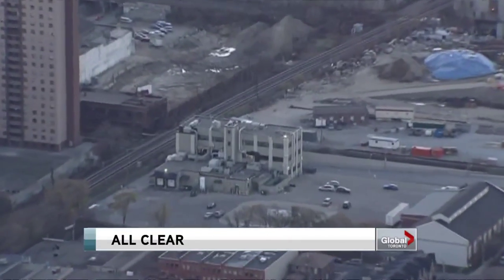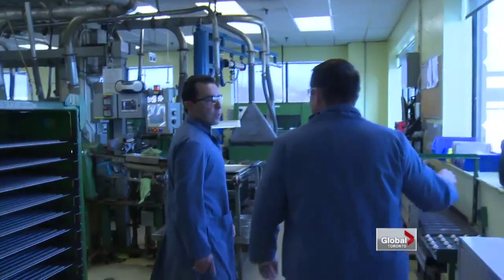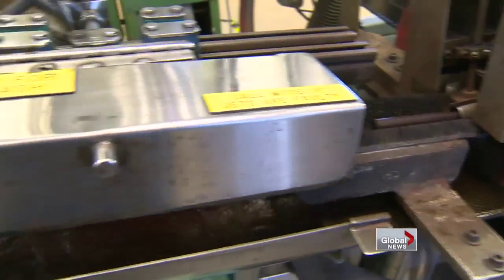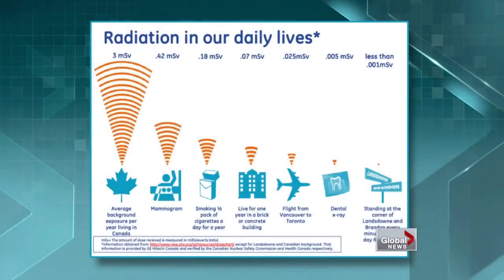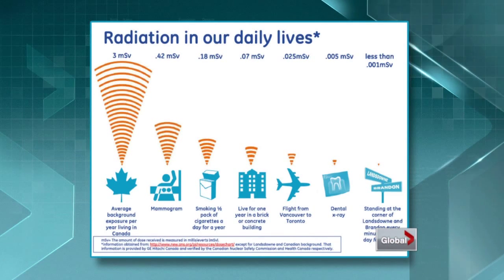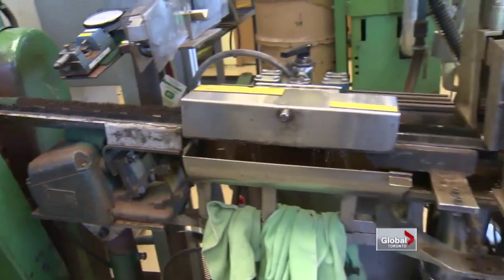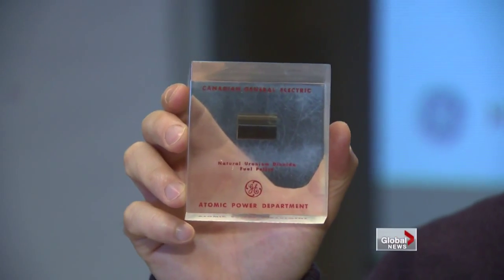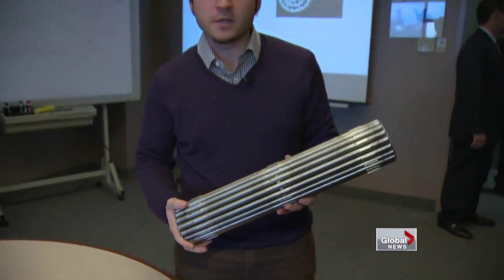GE Hitachi tour includes "safe" uranium processing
Wed, Nov 14: GE Hitachi is allowing media to tour their facility to alleviate any fears that local residents may have concerning its "uranium" facility. Mark Carcasole reports.